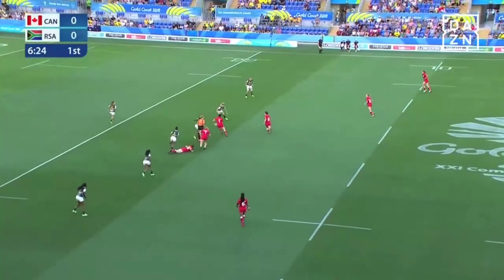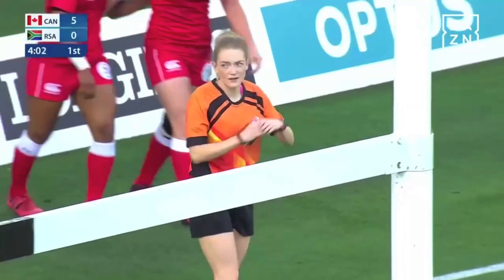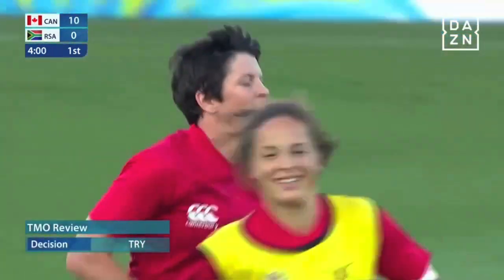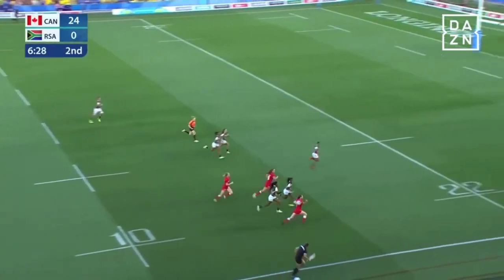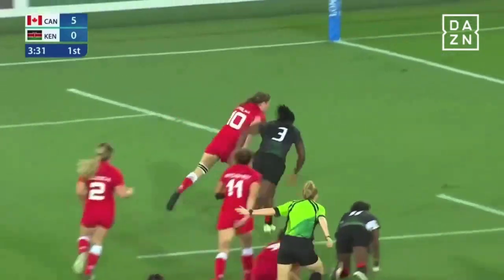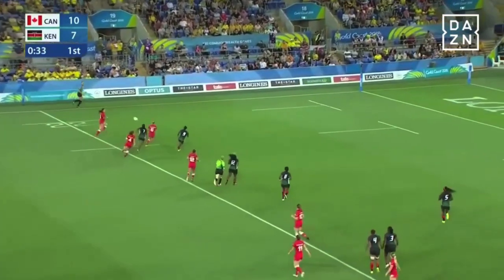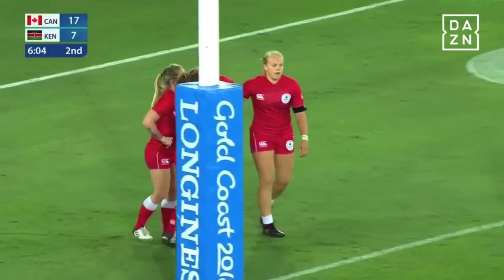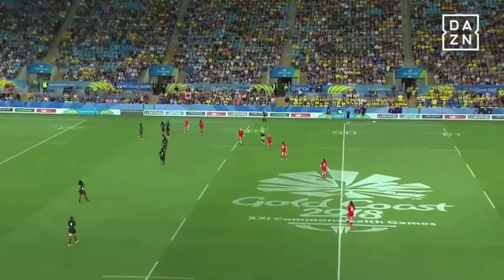Commonwealth Games Women's Rugby 7s Day one highlights (courtesy of DAZN)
Canada's Women's Sevens Team picked up victories over South Africa & Kenya on day one of the Commonwealth Games in Australia. Video is courtesy of DAZN